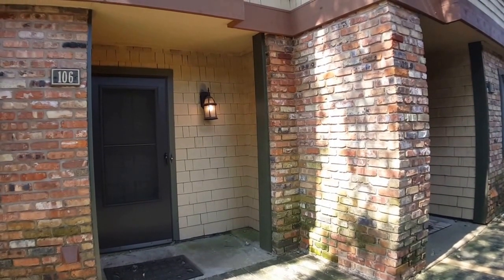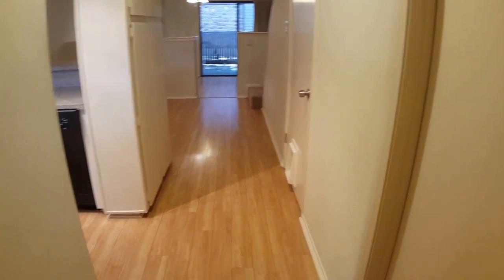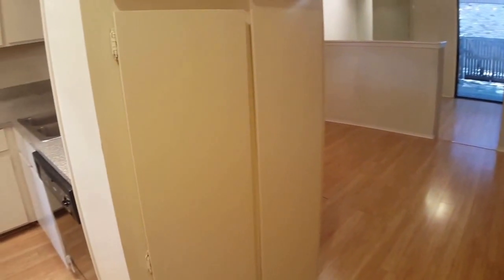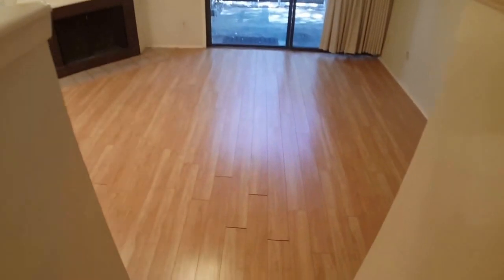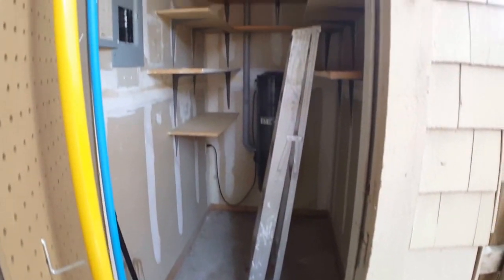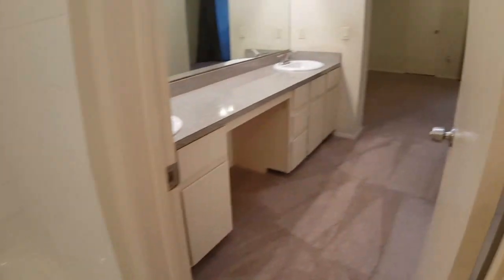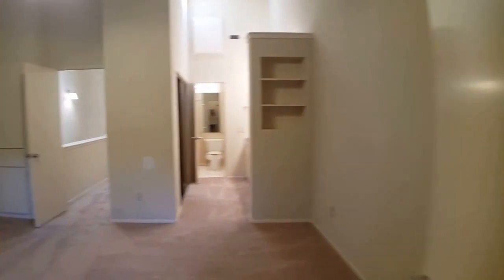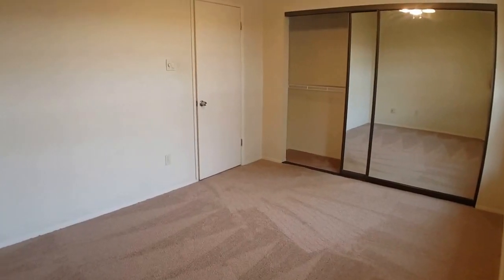7122 Wood Hollow Dr - Austin Home For Rent - 2 Bed 1.5 Bath - by Property Managers in Austin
Keyrenter Austin
11651 Jollyville Road, Ste 240

Get the best Austin property management with us at Keyrenter Austin! Learn more about us and our services or learn more about Austin property management